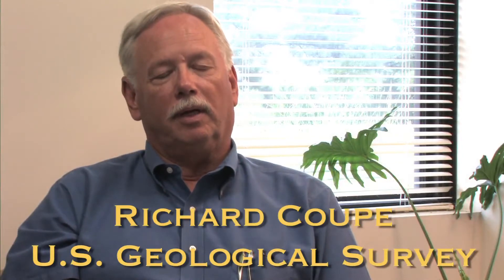Groundwater/ Surface Water Chemical Exchange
Interview by Richard Coupe (US Geological Survey) of Jeannie Barlow-- a scientist involved in the National Water Quality Assessment (NAWQA) Study of Agricultural Chemical Transport (ACT)-- on groundwater/surface-water interaction.